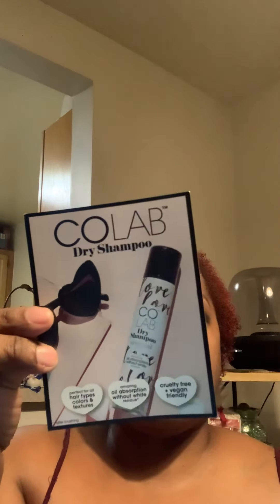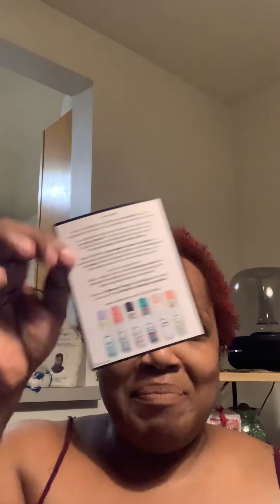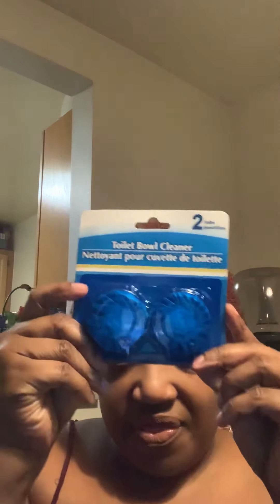Dollar tree haul(excuse the background noise)